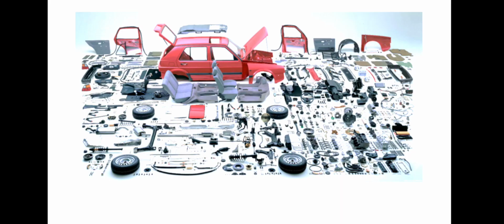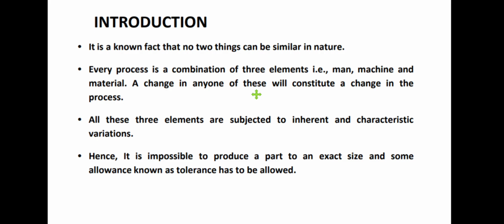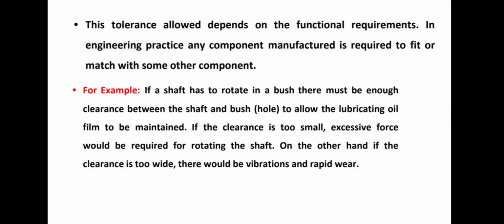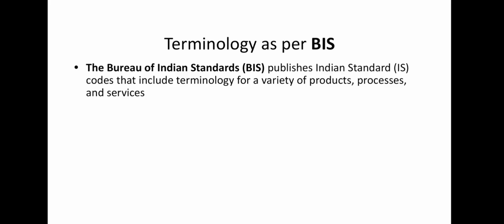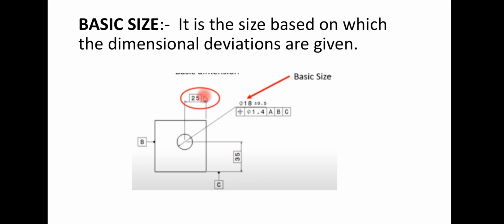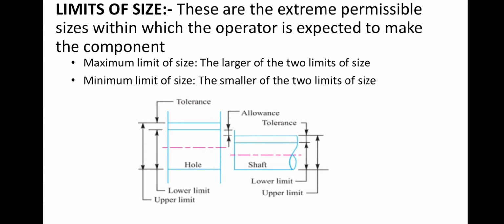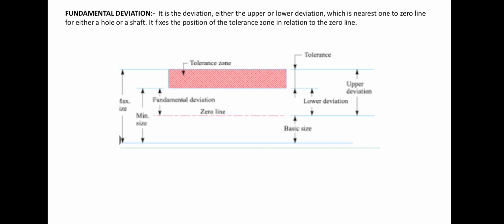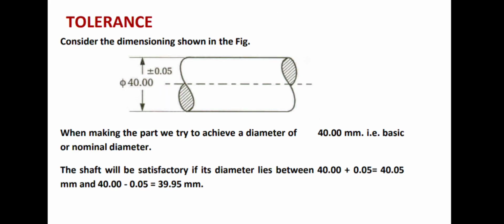M&M tolerence part 2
Mr.P.Sathish,
AP/MECH,Akshaya college of engineering and technology